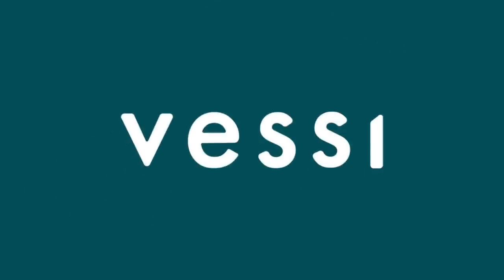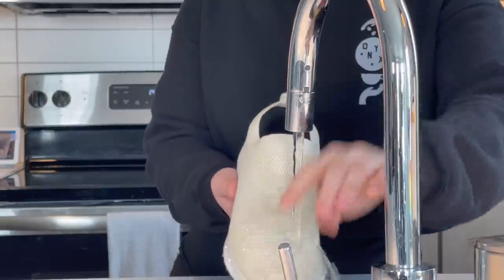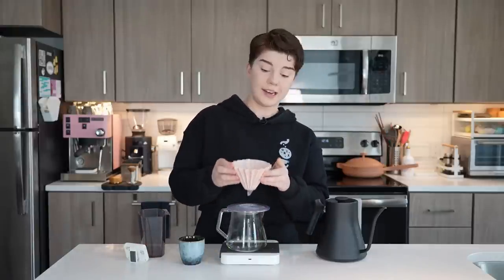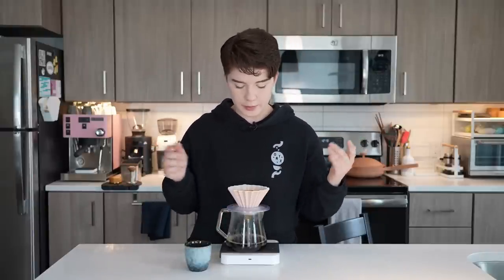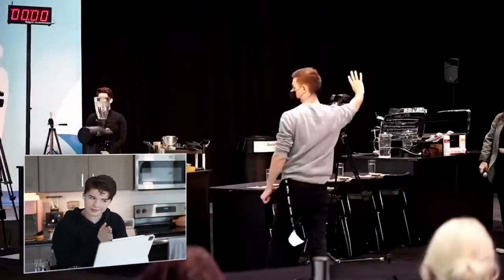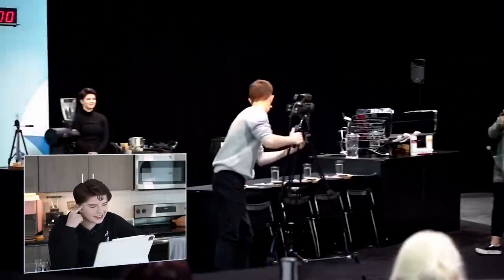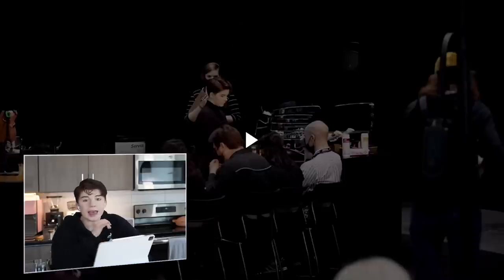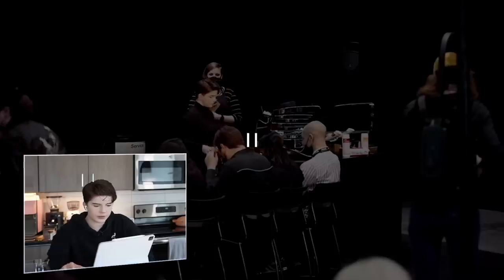What Went Wrong During USBC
and use code MORGAN for $25 your own pair of Vessi's!
Here's one final look at my USBC routine and find out what went wrong on stage (and what went right!)